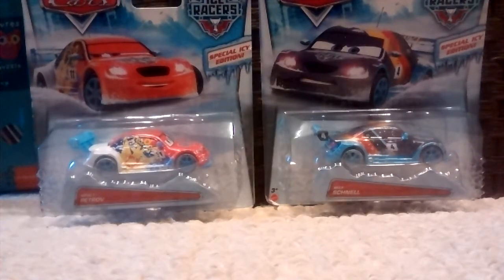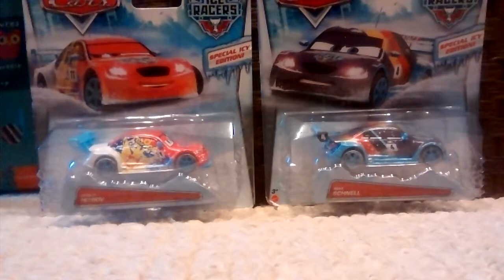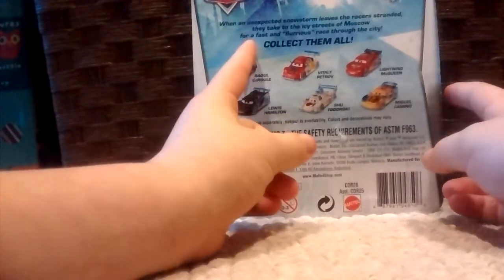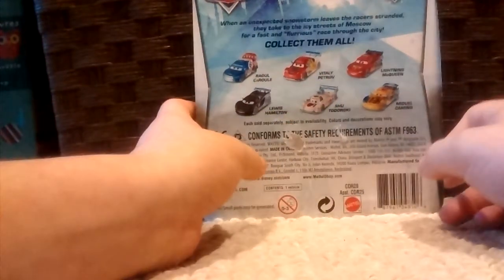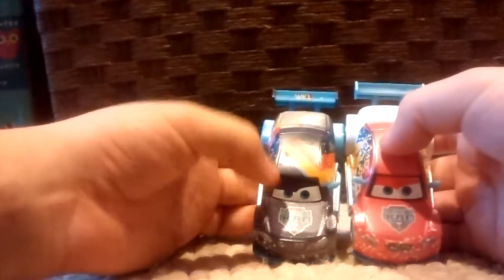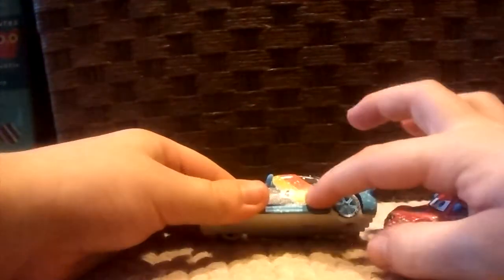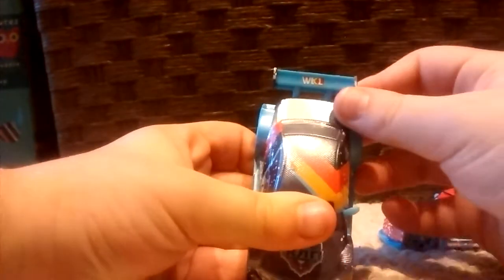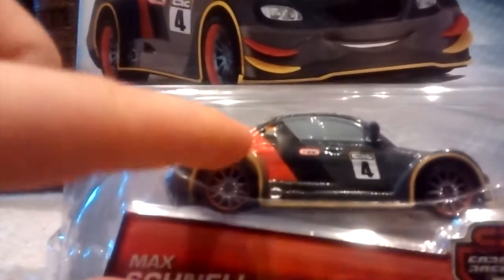Holiday Happiness Day 8 - Canada Boxing Day Special - 2015 Ice Racers Max Schnell and Vitaly Petrov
Happy Boxing Day! Today, on my Holiday, since I am Canadian, I am showcasing two Ice Racer Die-Cast vehicles, Max Schnell and Vitaly Petrov. Merry Boxing Day!